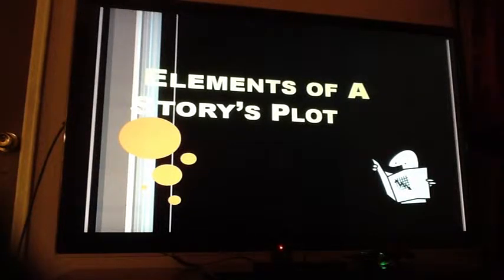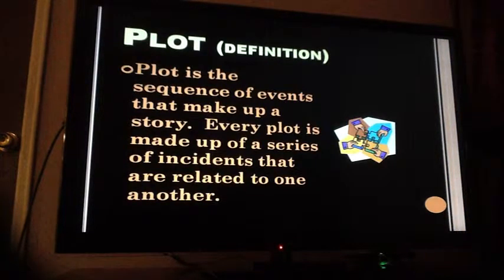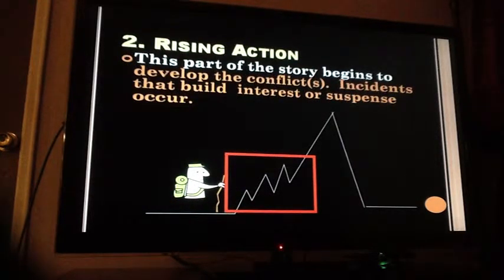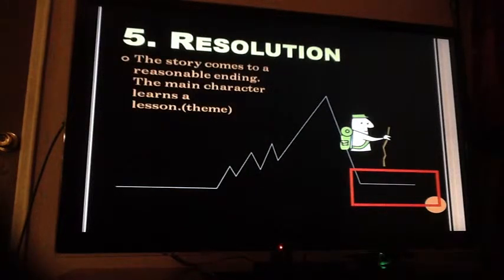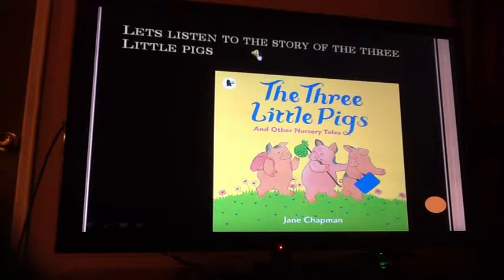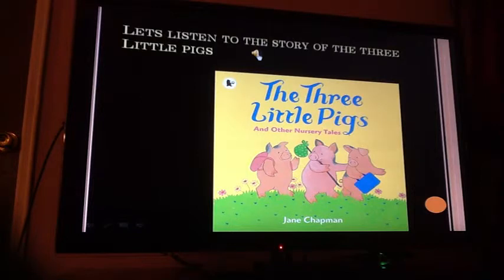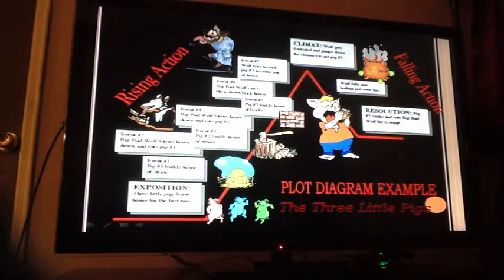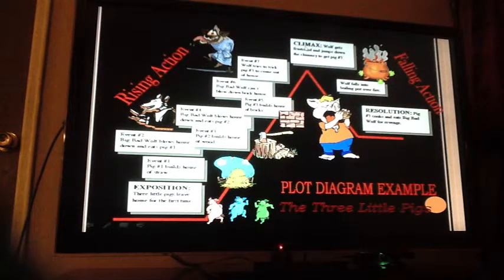Sped 602 lesson plan part 1